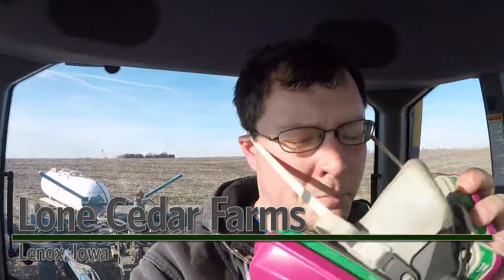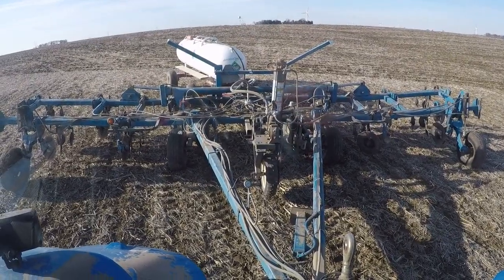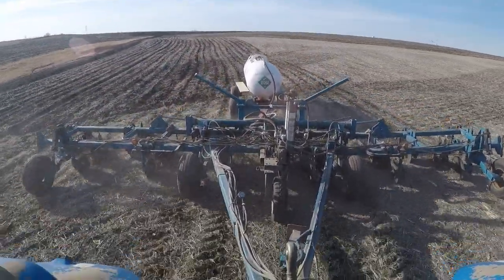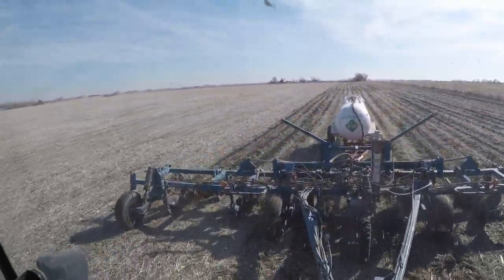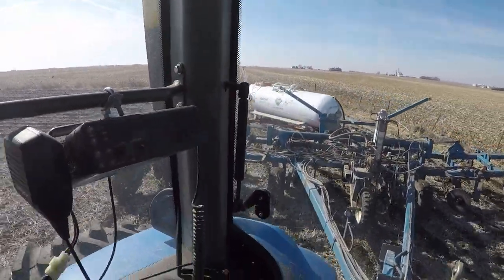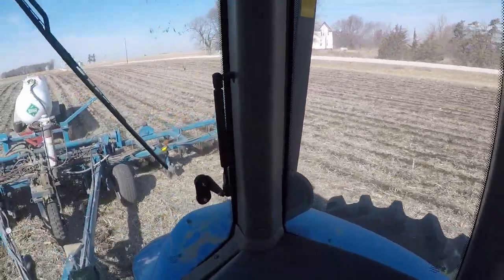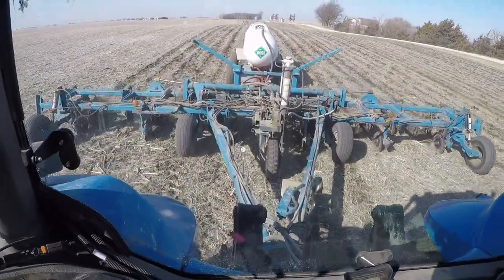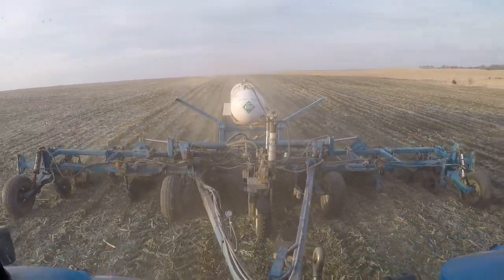2020 Anhydrous Ammonia Application 1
Day 1 of 2020 anhydrous ammonia application (nitrogen fertilizer for fields that will be planted to corn).